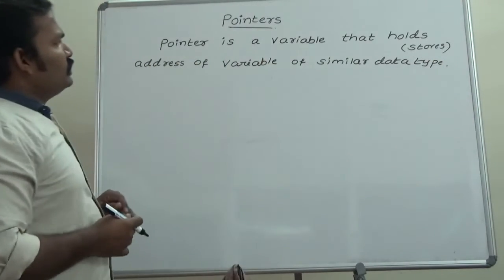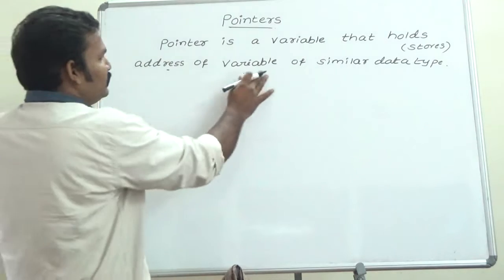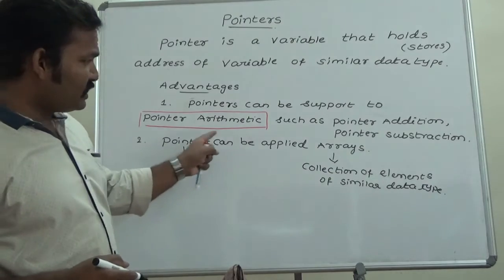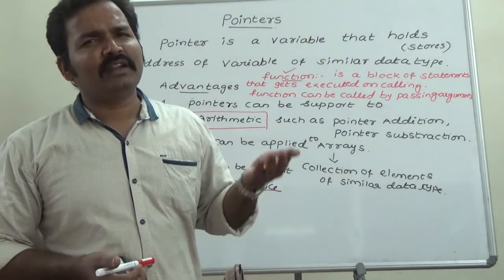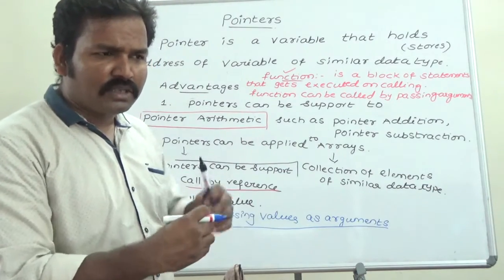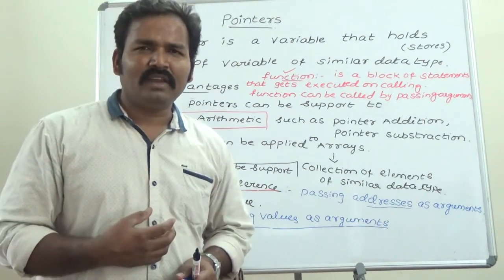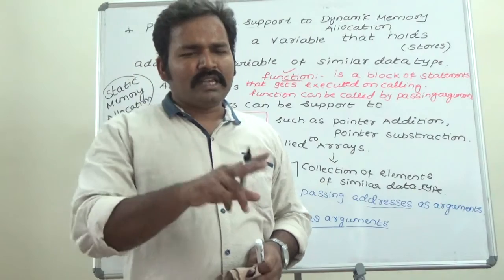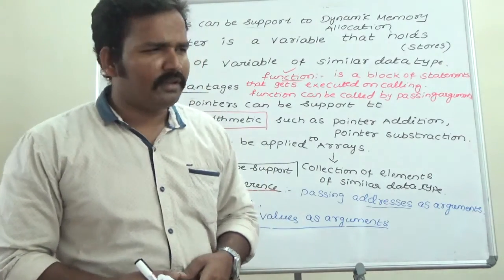Introduction to Pointers Part 1 | C Language Tutorial